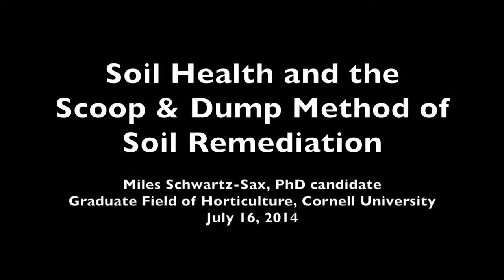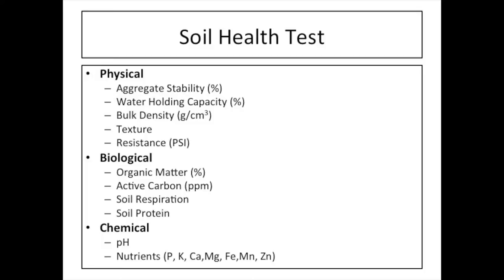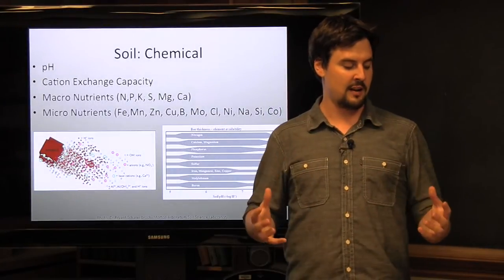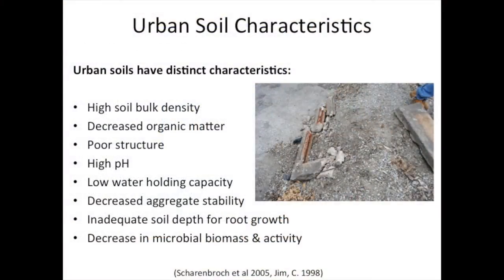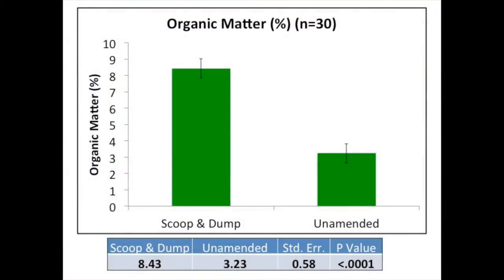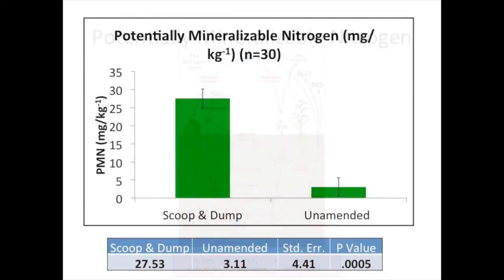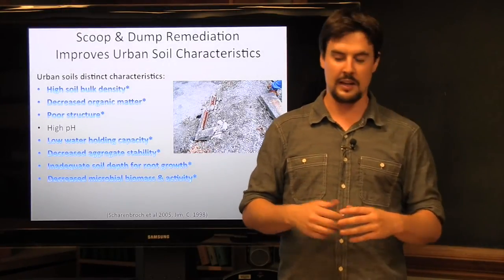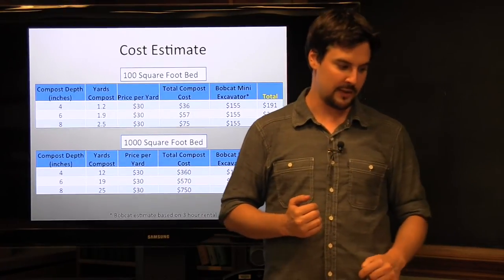Video: Soil Health and the Scoop and Dump Method of Soil Remediation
Presentation by Miles Sax comparing 'scoop and dump' to unremediated sites and the long-term soil health benefits of the practice.